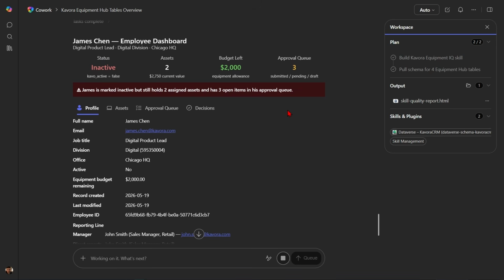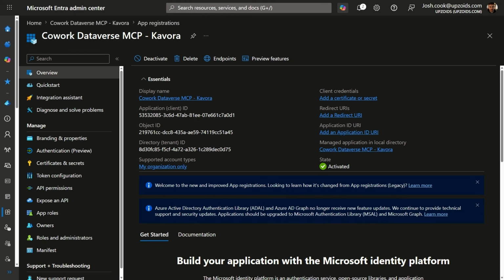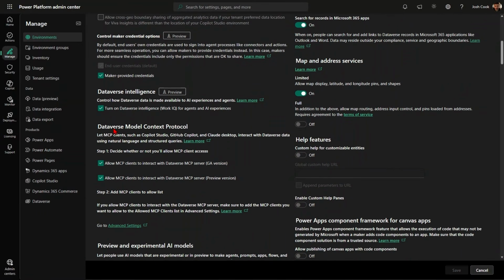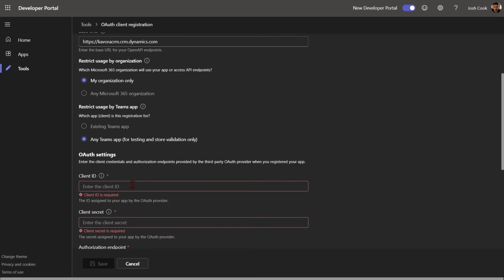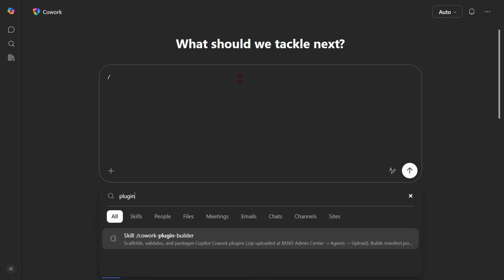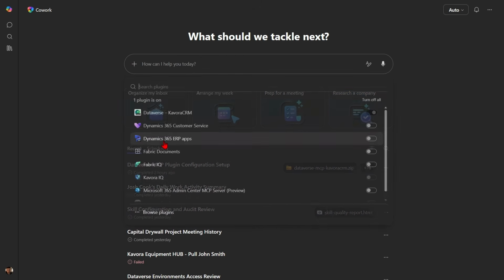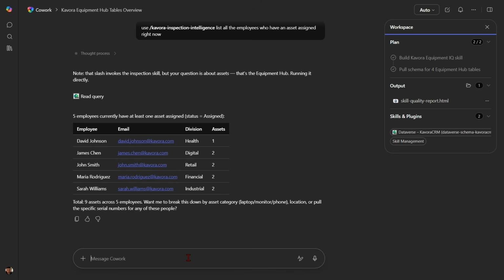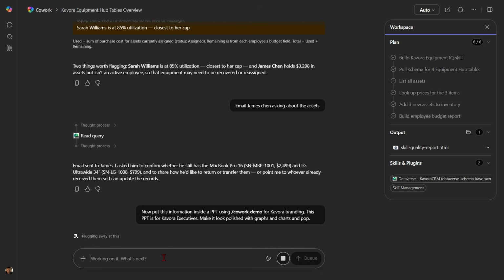Copilot Cowork: Setup Dataverse MCP Plugin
I finally got Dataverse MCP working inside Copilot Cowork as a custom plugin.

In this video, I walk through the full setup from start to finish:

- Registering the Entra app
- Adding the Dataverse MCP permission
- Enabling Dataverse MCP in Power Platform admin center
- Creating the OAuth registration in Teams Developer Portal
- Building the Copilot Cowork plugin package
- Deploying it through Microsoft 365 Admin Center
- Creating a schema-aware skill so Cowork understands your Dataverse tables
- Testing it with real Dataverse data

This setup has a few moving pieces, but once the values are in the right places, it starts to make sense.

The big lesson: the plugin gives Cowork access to Dataverse, but the schema skill gives Cowork the context to actually work with your data properly.

DOWNLOADS:
Cowork Plugin Builder Personal Skill:

OFFICIAL MICROSOFT DOCS:
Connect to Dataverse with MCP: